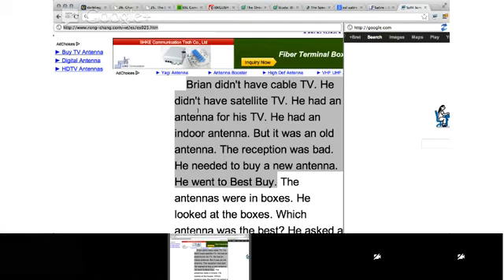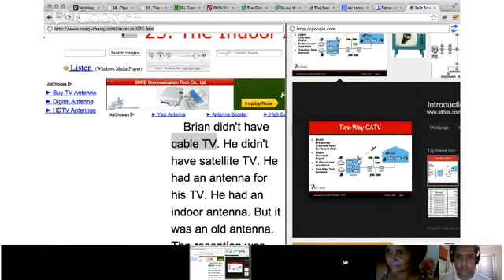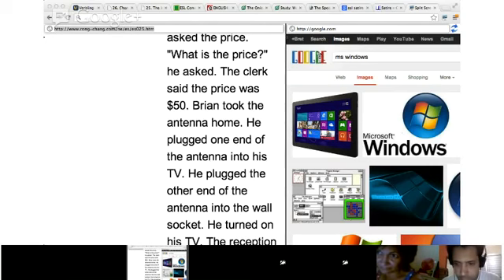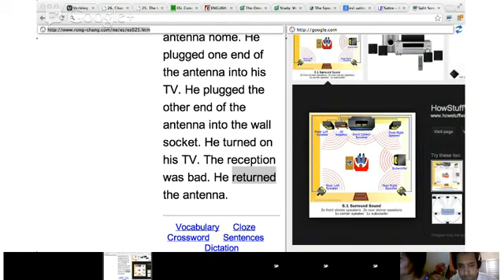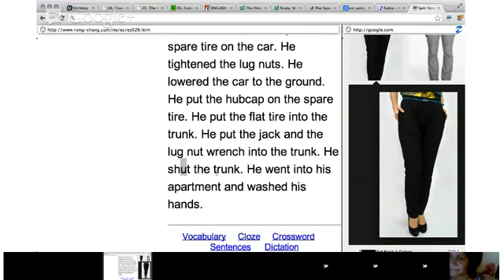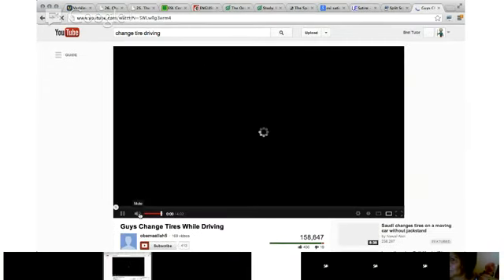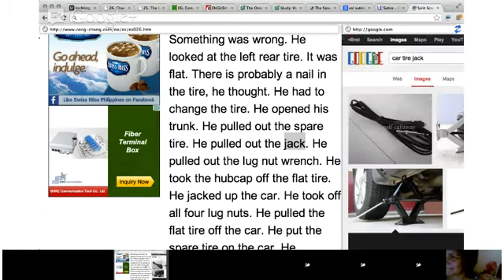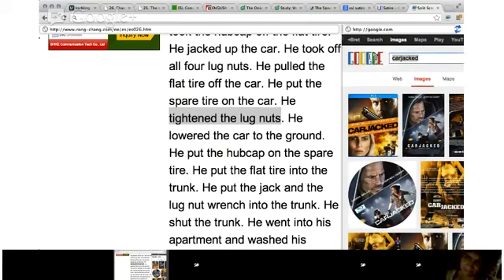Reading - Bret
Each week we will read a beginner level story that will have a follow up for the vocabulary, a quiz and other interactive functions to help improve your reading comprehension, grammar and vocabulary. Be sure to come by each week for a new story!